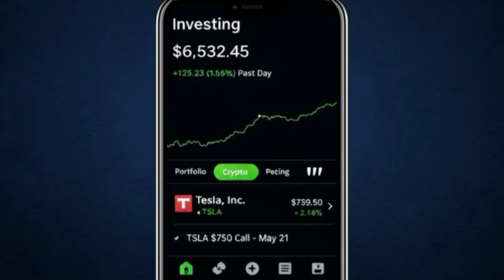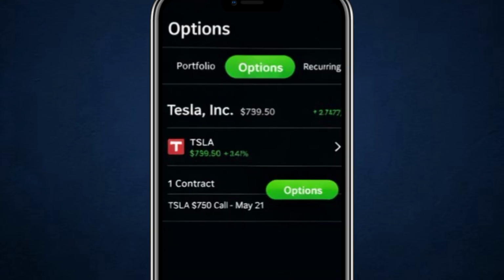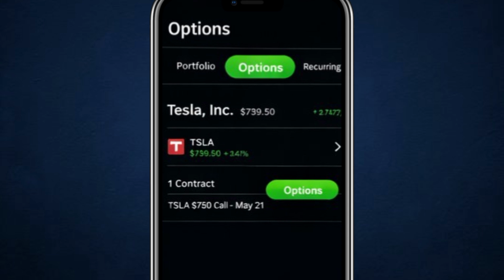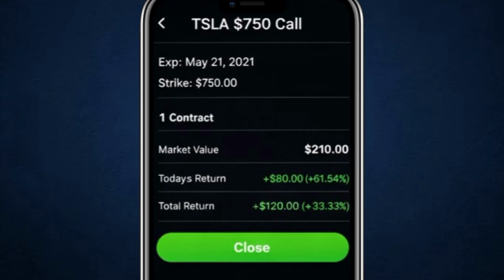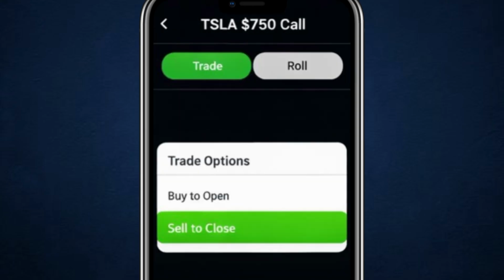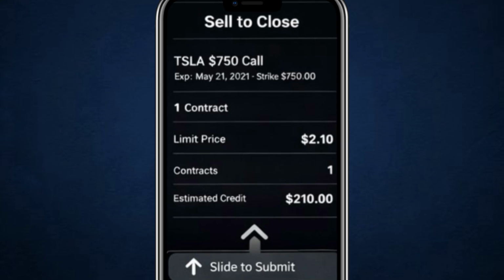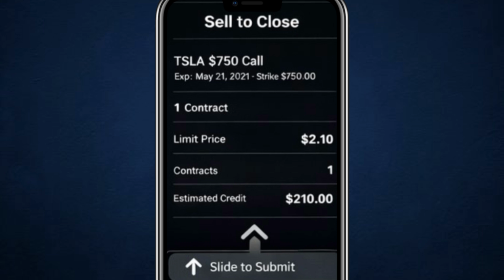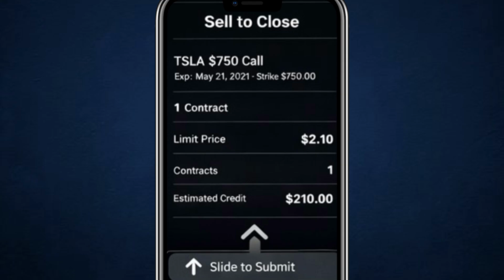How to Close Options Position on Robinhood 2026 (Simple Step)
how to close an options position on Robinhood so you can take profits, cut losses, or avoid unexpected assignment.
This beginner-friendly walkthrough shows you exactly where to find your open options contracts, how to place a Sell to Close order, and what changes depending on whether you bought a call, bought a put, or opened a spread.
You’ll also learn what happens if you wait until expiration and how to confirm your trade is fully closed.

In this step-by-step guide, you’ll learn:

Locate active options positions in your portfolio

Open the contract and choose Sell to Close

Enter limit prices and submit your close order

Confirm execution and check updated balances

Avoid assignment risk by closing before expiration